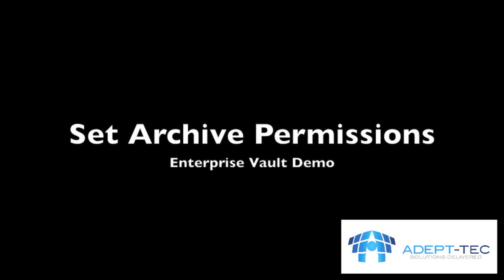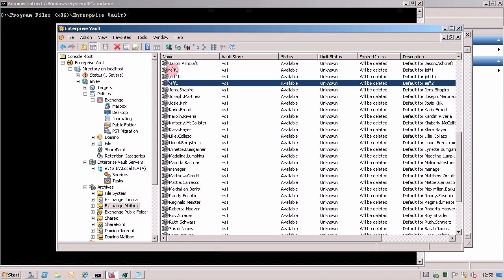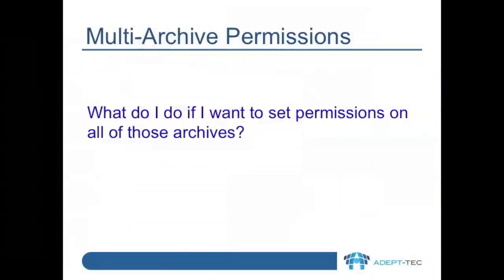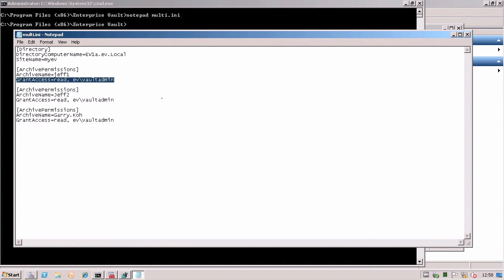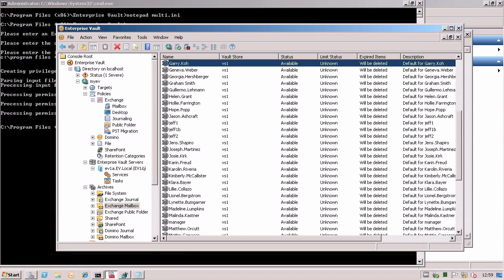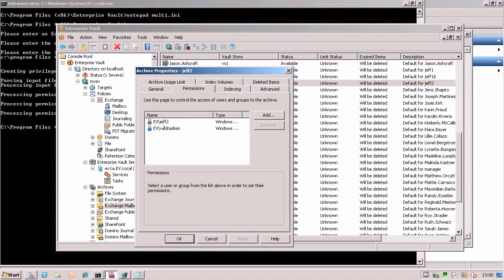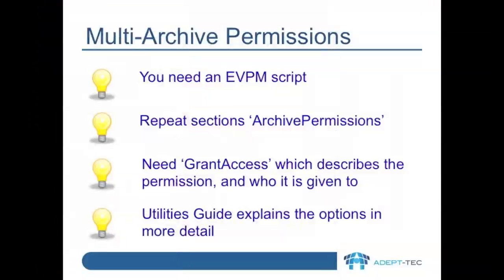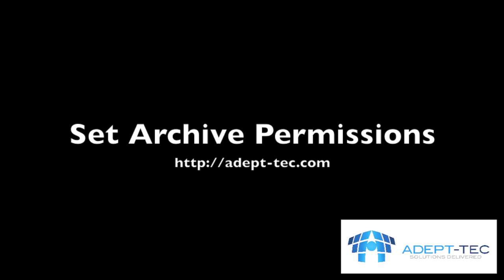Enterprise Vault - Adding Permissions to Multiple Archives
Enterprise Vault allows you to grant permissions to multiple archives to multiple people, and multiple people to one archive ...  there are a lot of combinations!  All these can be done using Enterprise Vault Policy Manager (EVPM).  In this video we will show you how.